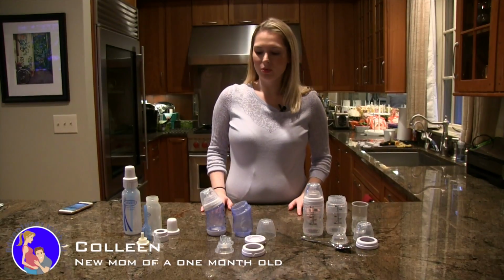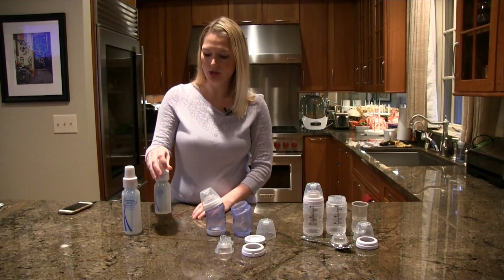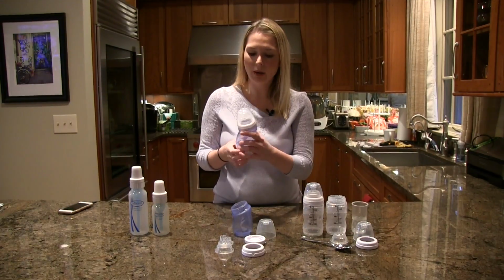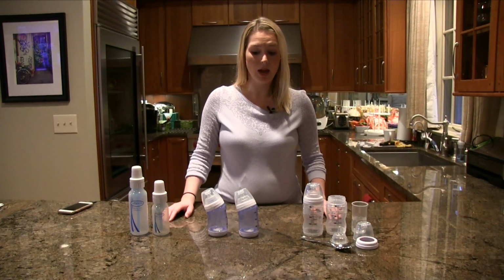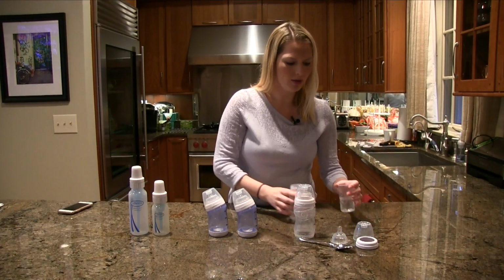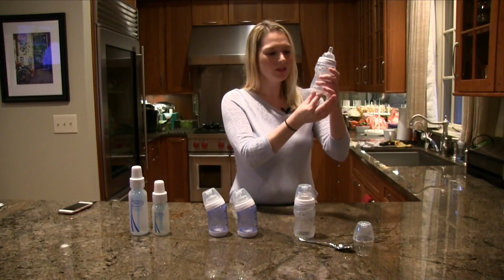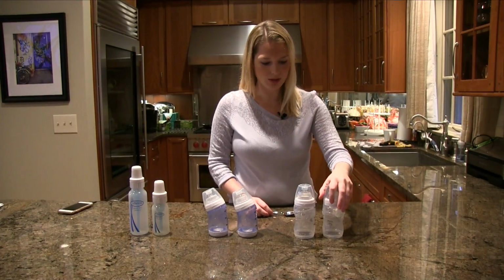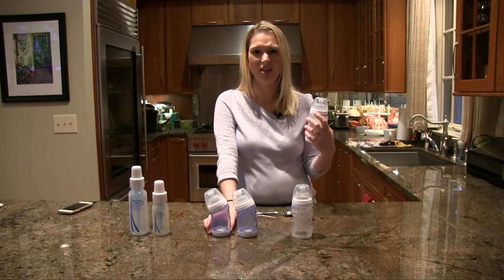The best bottle for our newborn! Baby bottle reviews!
Colleen reviews three popular brands of bottles to find the best best one for our newborn. She offers pro's & con's for the Dr. Browns Natural Flow, Playtex Ventaire, and Playtex Nurser to find the right one for our little one.